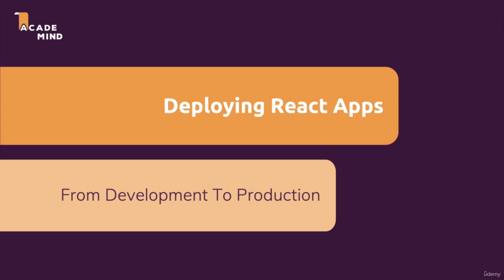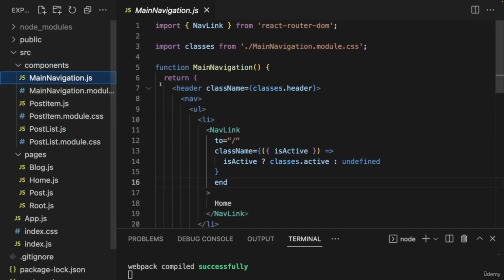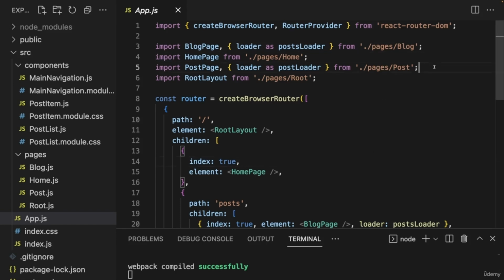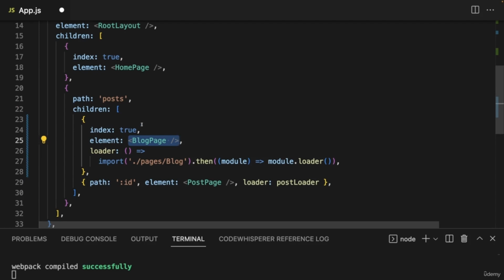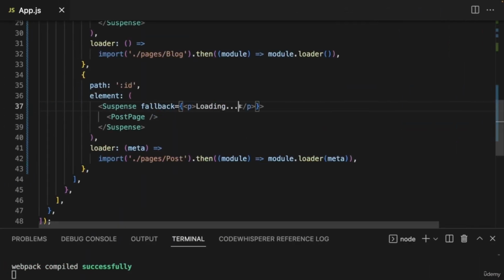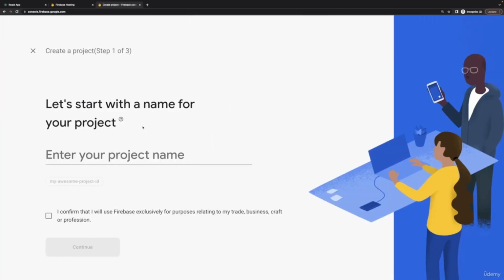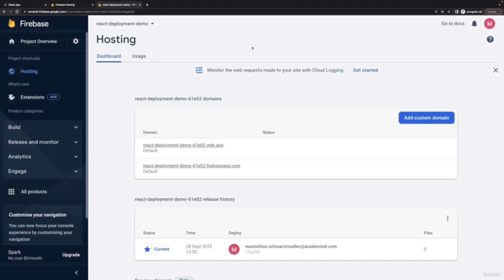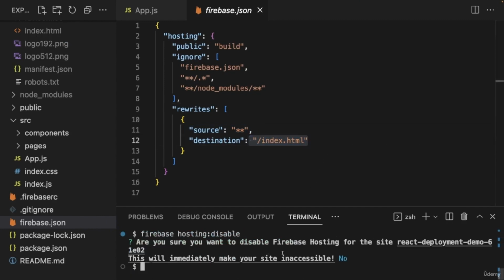23 Deployment of THe REACT APP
Deployment of react App